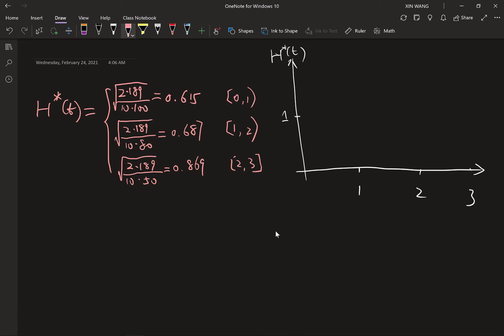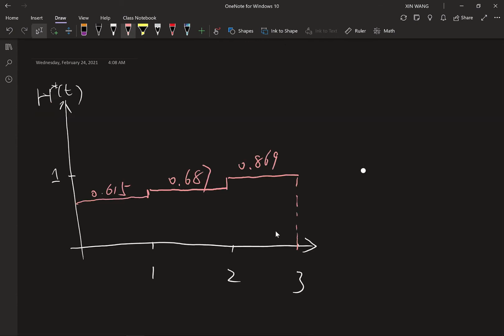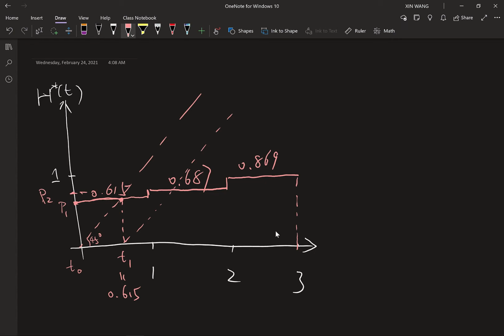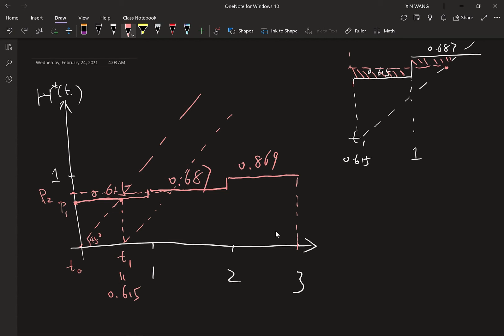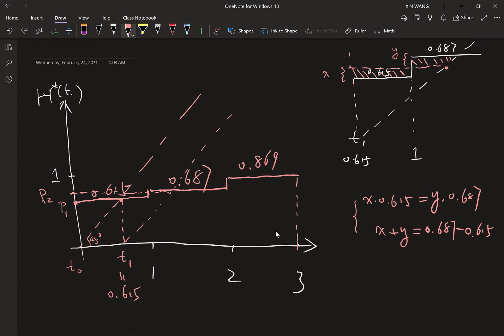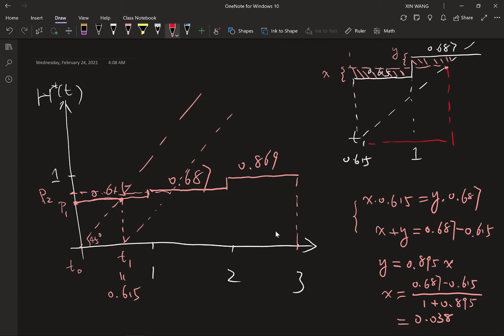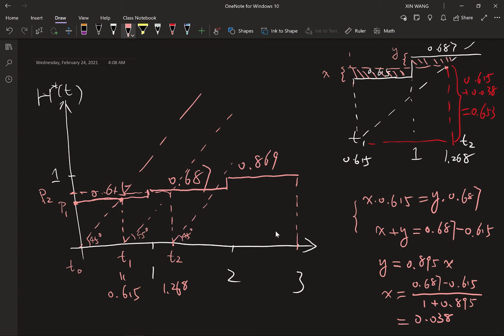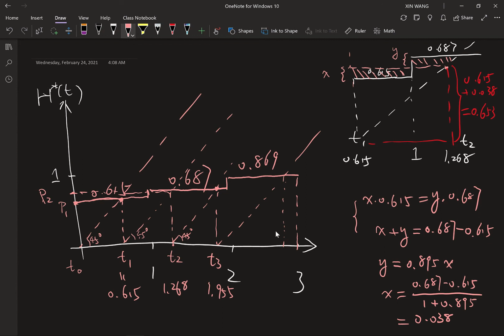802 continuous approximation example